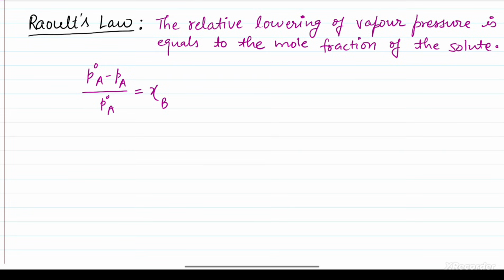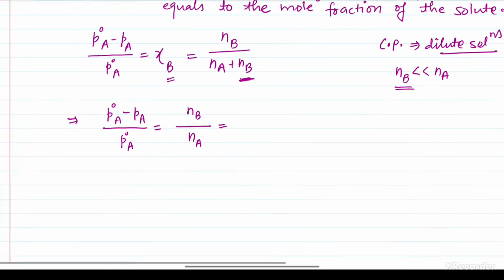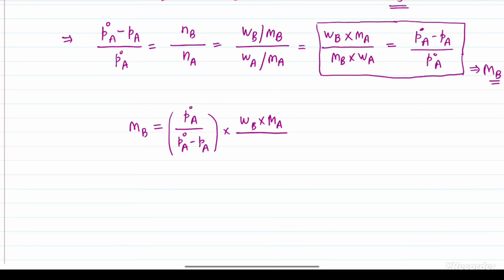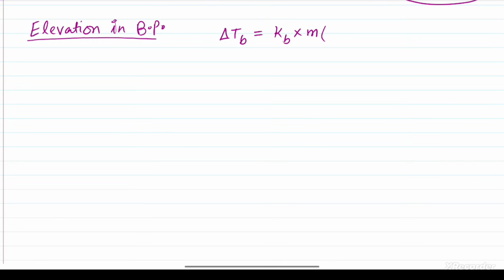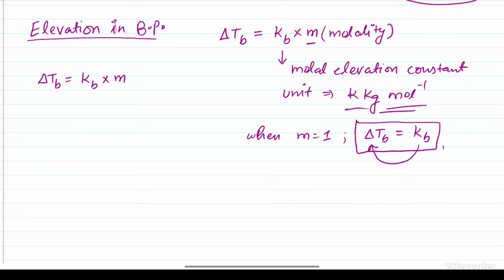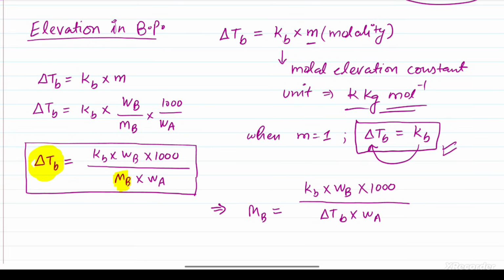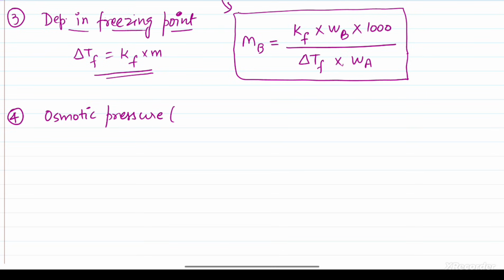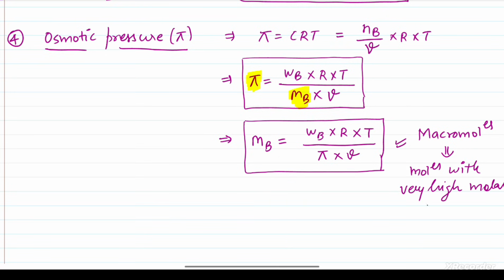Colligative Properties Made Easy | Class 12 CBSE Chemistry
Welcome to MOL–MENTUM Chemistry 🚀
In this video, we are covering the complete chapter Colligative Properties for Class 12 CBSE Chemistry in a clear, structured, and exam-oriented manner.
This session is specially designed for: ✔️ CBSE Board 2026 students
✔️ Concept clarity + numerical mastery
✔️ Last-minute revision

📚 Topics Covered in This Video:
• Raoult’s Law
• Osmosis & Osmotic Pressure

Colligative Properties is one of the most scoring and concept-based chapters in Class 12 Chemistry.
Understanding formulas + derivations + numerical approach is key to scoring full marks in Boards.